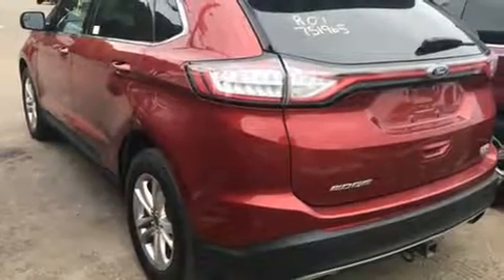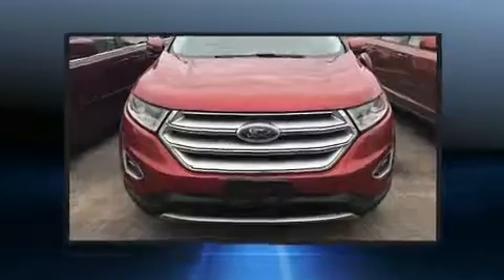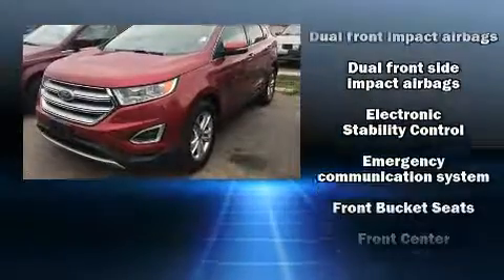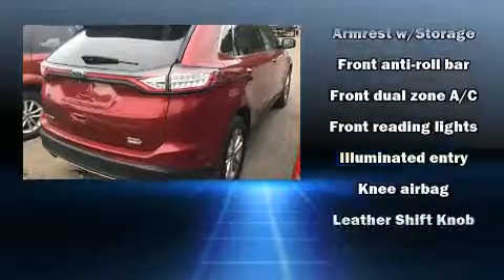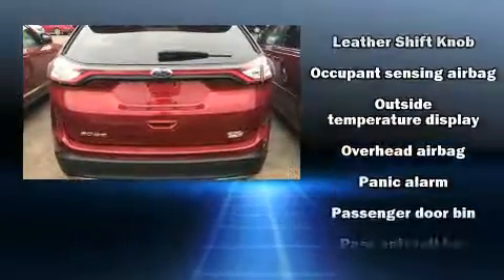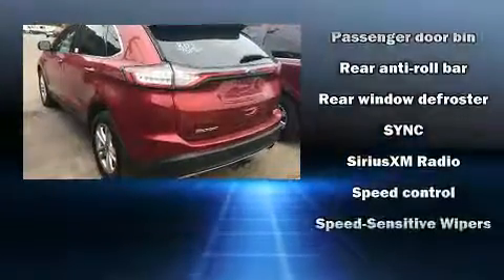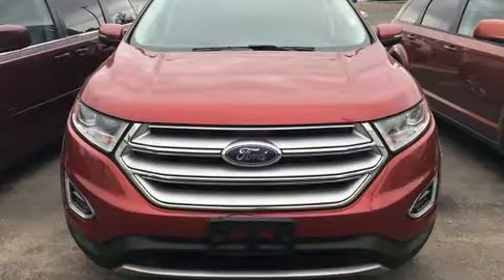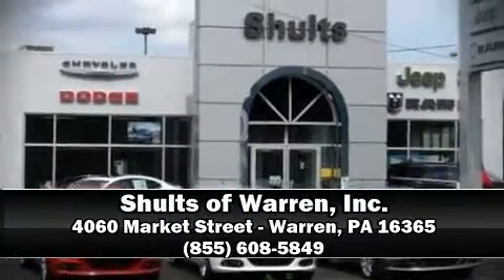2015 Ford Edge SEL in Warren, PA 16365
4060 Market Street
in Warren, PA 16365

Load your family into the 2015 Ford Edge. It features an automatic transmission, all-wheel drive, and a 2 liter 4 cylinder engine. A turbocharger is also included as an economical means of increasing performance. Top features include front bucket seats, a tachometer, automatic temperature control, fully automatic headlights, tilt steering wheel, heated door mirrors, power windows, and remote keyless entry. Passenger security is always assured thanks to various safety features, such as: dual front impact airbags, head curtain airbags, traction control, brake assist, a panic alarm, an emergency communication system, and 4 wheel disc brakes with ABS. Various mechanical systems are monitored by electronic stability control, keeping you on your intended path. We pride ourselves in consistently exceeding our customer's expectations. Please don't hesitate to give us a call.